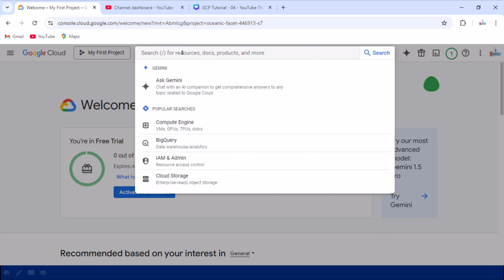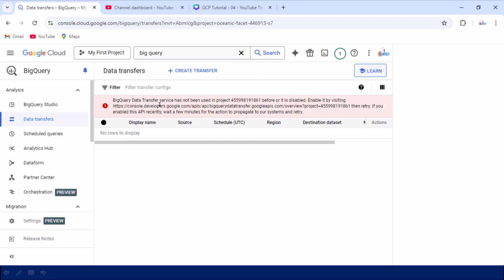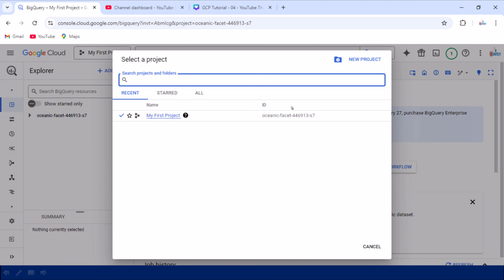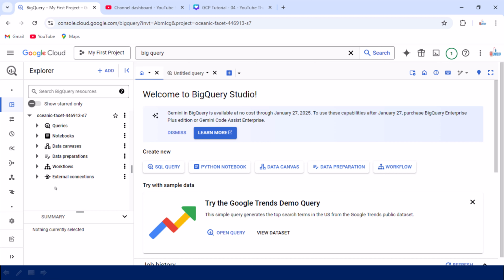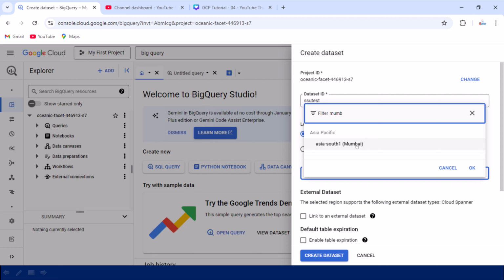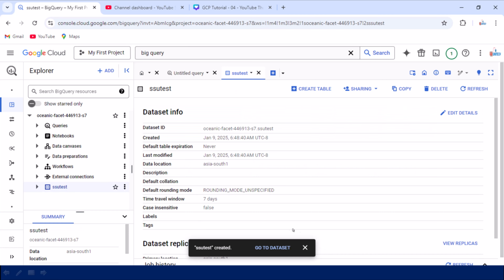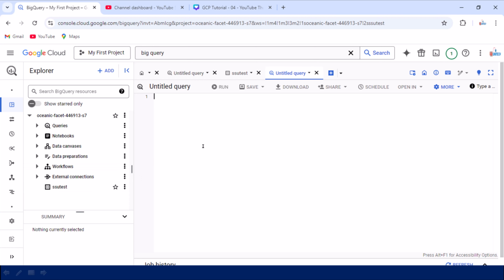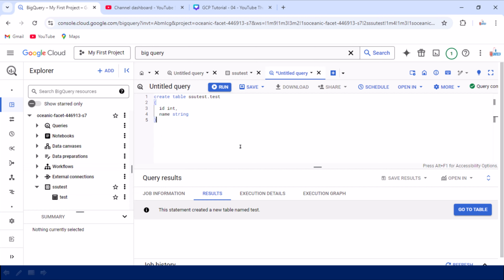5. Introduction to BigQuery in GCP: A Beginner's Guide | Getting Started with BigQuery on GCP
In this video, we’ll walk you through the basics of BigQuery on Google Cloud Platform (GCP). Whether you’re new to cloud computing or looking to dive into data analytics, this beginner-friendly guide will help you understand how to use BigQuery for powerful data processing and analysis. We'll cover key concepts, how to set up your GCP environment, and demonstrate how to run SQL queries on large datasets. By the end, you'll be ready to start leveraging BigQuery for your own data projects!